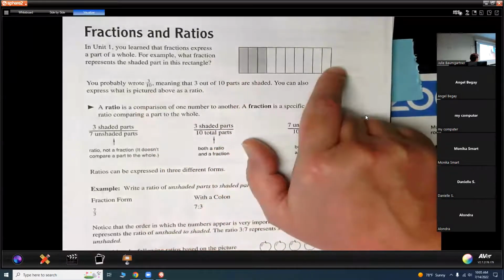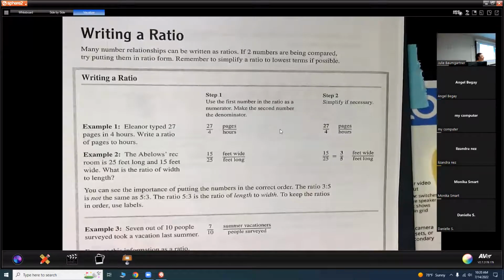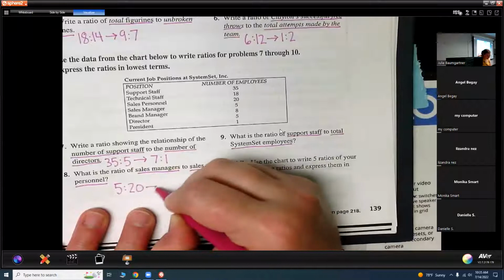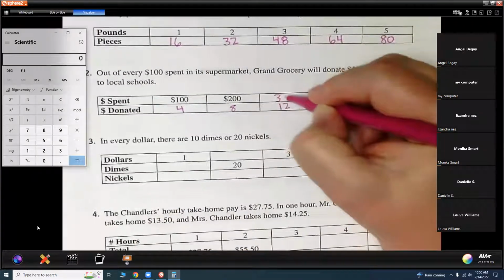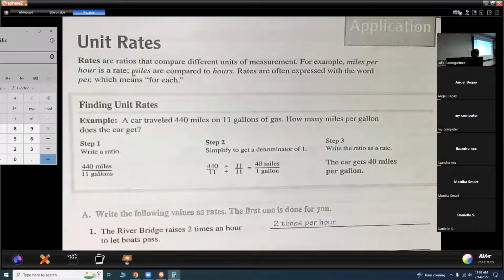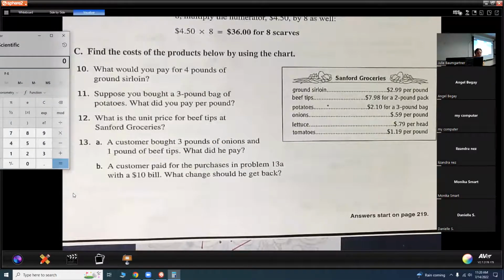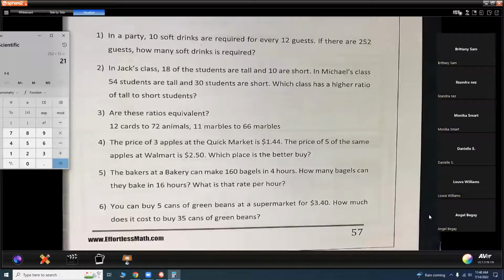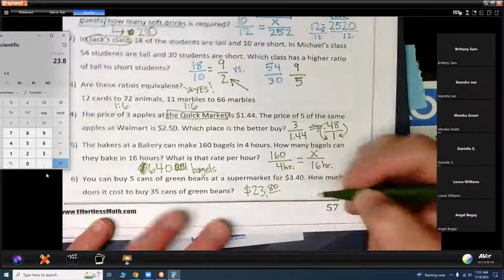Julie's T/Th a.m. Math Class_July 14, 2022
Julie and her students learn all about ratios and how they are used to create rates and unit prices.